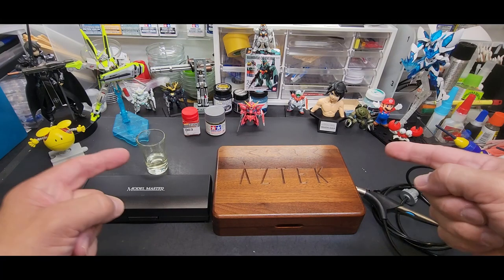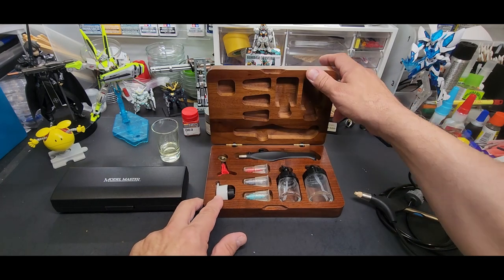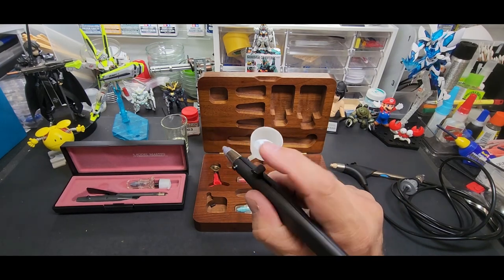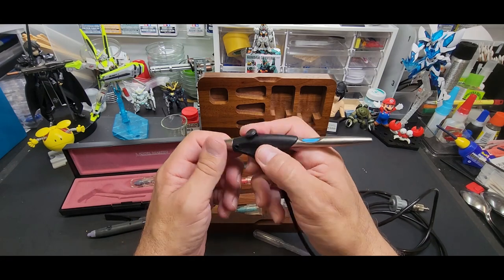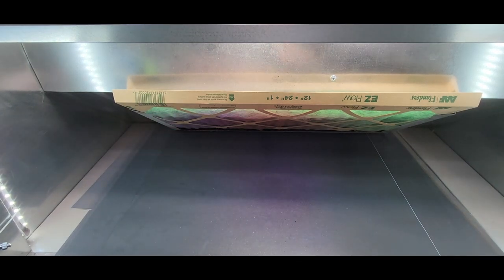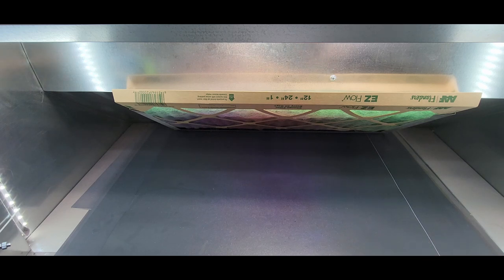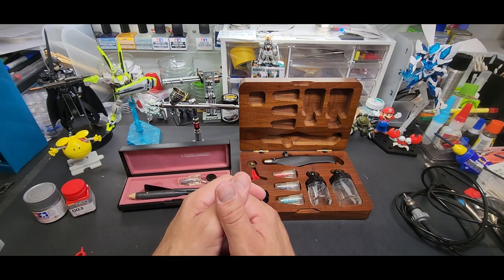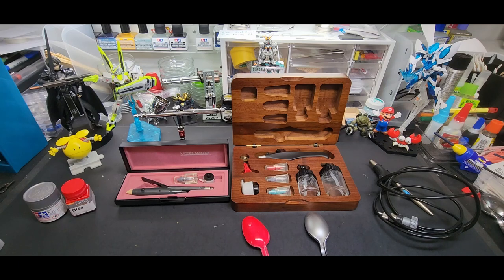My First Airbrush From Over 30 Years Ago - Testors Aztek